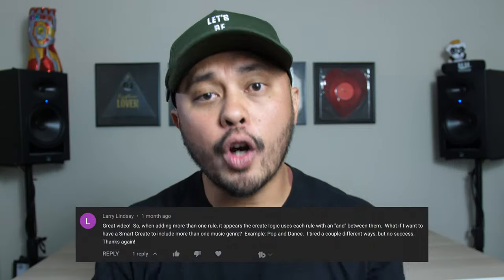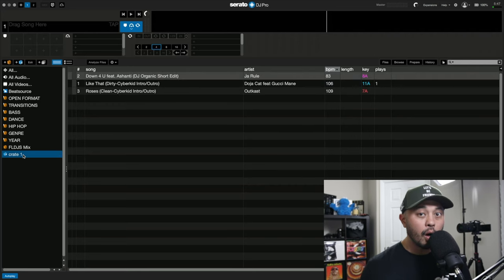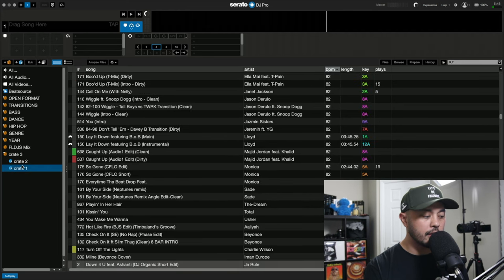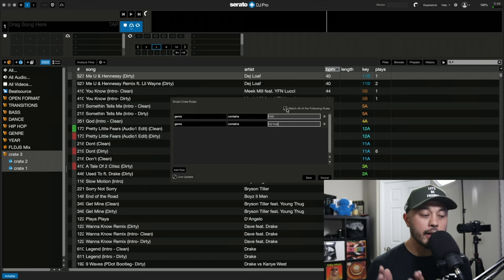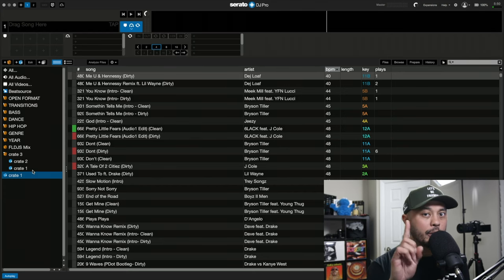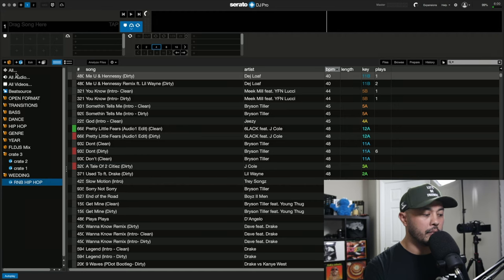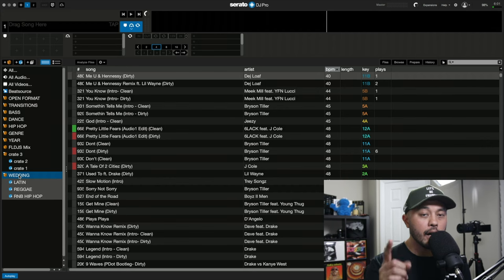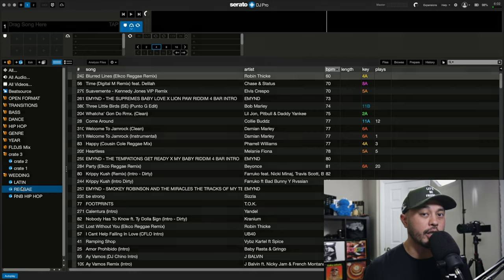Fixed the ONE ISSUE that I had with SMART CRATES!!!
New content hits YouTube every week!

Buying something from Amazon? Use this link to help me out (w/ no added cost to you)!

Buy the gear that I use:
- Rane Seventy-Two